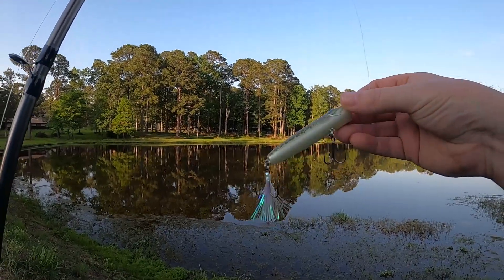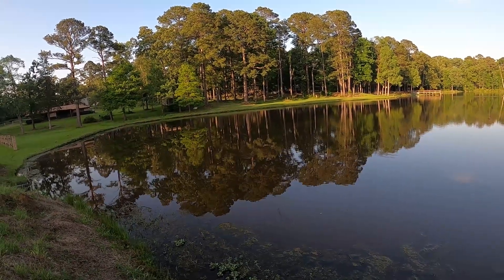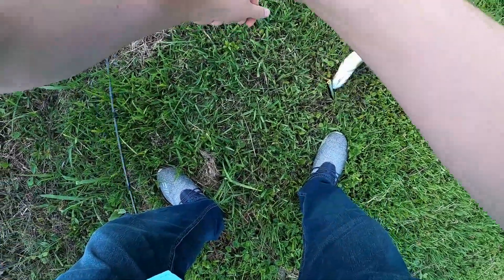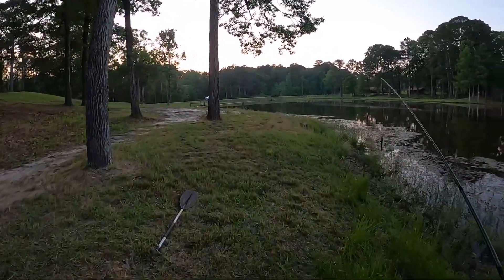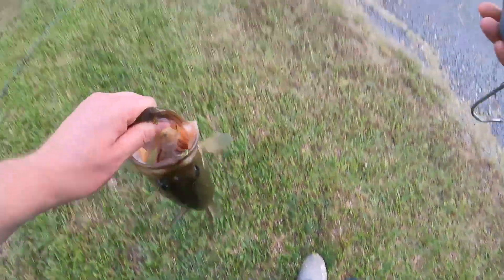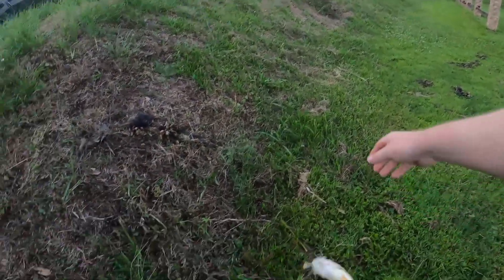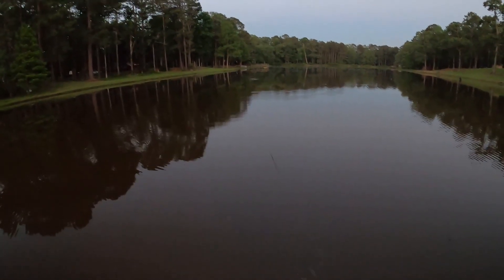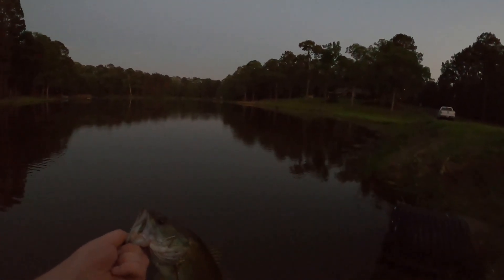Pick My Bait Episode 1: Storm Chug Bug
Starting a new series where I let viewers pick my bait. Thanks to @dragemoutfishing1222 for giving me this idea! Ya'll go over and check out his channel! I love trying new baits and look forward to see what kind of baits you guys come up with.